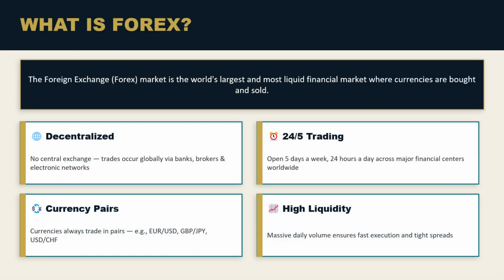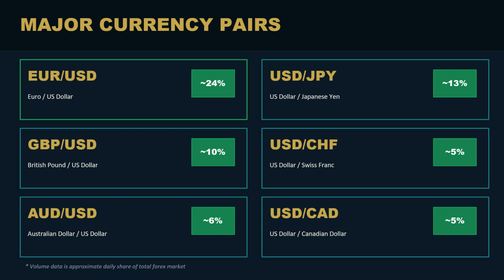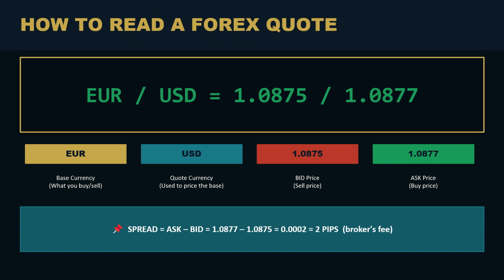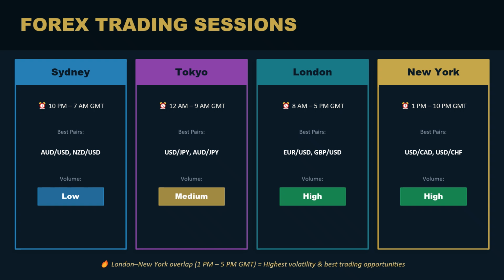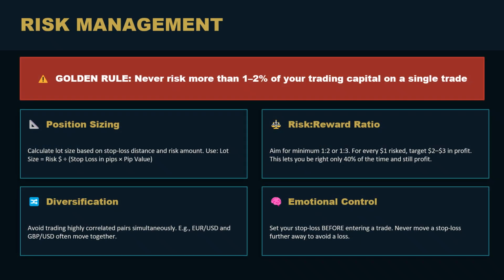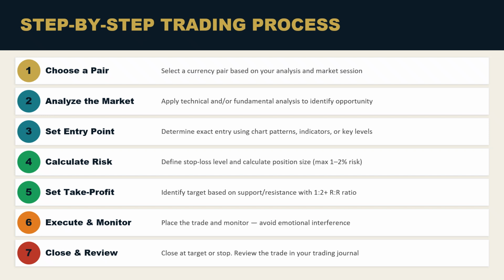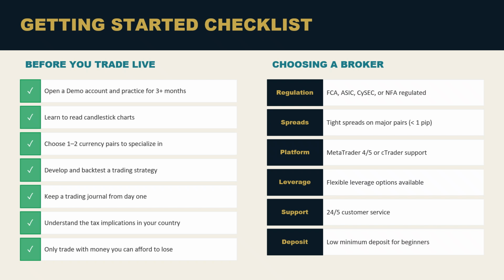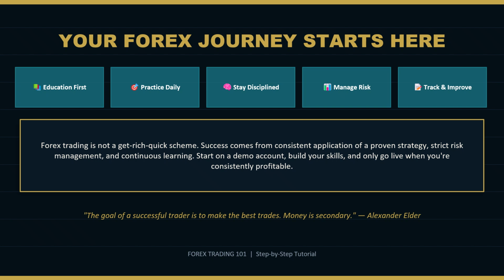Forex Trading 101 | A Step-by-Step Tutorial for Beginners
If you're curious about how the forex market works and want to understand the basics before taking any further steps, this introductory tutorial is for you. Designed as a starting point, this course walks you through the foundational concepts of the foreign exchange market in a clear, step-by-step manner.

We'll explore what forex is and how it operates, the major currency pairs you'll encounter, key terminology like pips, spreads, leverage, and margin, how to read a currency quote, the different approaches to market analysis (technical, fundamental, and sentiment), the four major trading sessions and how they overlap, the basic order types every trader should know, the principles of risk management, a simple trading process to follow, common pitfalls beginners face, and a practical checklist if you decide to explore further.

This is not a guide to getting rich or a promise of success. It's simply an educational introduction to help you understand the mechanics of the forex market so you can make more informed decisions about whether this is something you want to pursue.

What's Covered:

What forex is and how the market is structured

Major, minor, and exotic currency pairs

Essential terminology: pips, spreads, leverage, margin, lot sizes

How to read a forex quote (bid, ask, spread)

Technical, fundamental, and sentiment analysis explained

The four trading sessions (Sydney, Tokyo, London, New York)

Order types: market, limit, stop, stop-loss, take-profit, trailing stop

Risk management basics (position sizing, risk-reward ratio)

A step-by-step trading process

A checklist for those considering next steps

What to look for when choosing a broker

Important Reminder:
This content is for educational and informational purposes only and does not constitute financial advice. Trading foreign exchange on margin carries a high level of risk and may not be suitable for all investors. You should carefully consider your financial situation, risk tolerance, and seek advice from an independent financial advisor before making any trading decisions. Never trade with money you cannot afford to lose.

If You Found This Helpful:
👍 Like the video if it helped clarify the basics
📤 Share it with someone who's also curious about how forex works